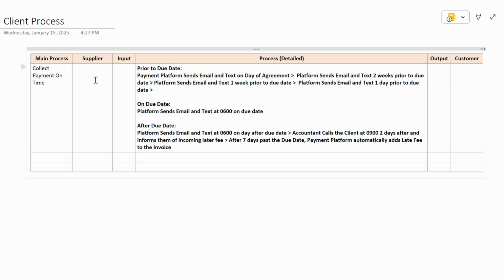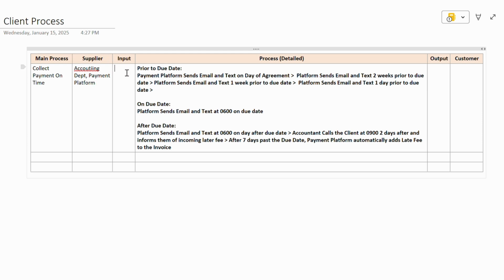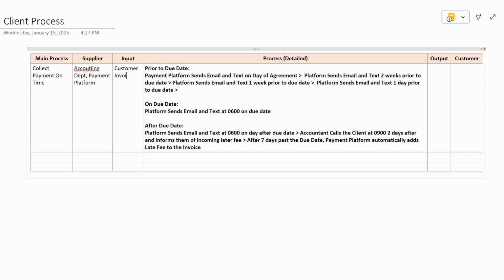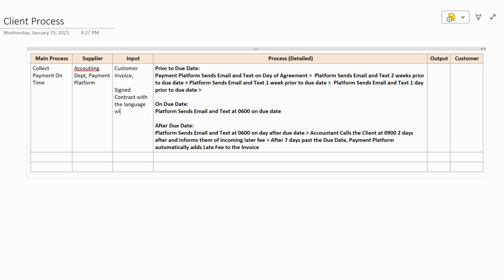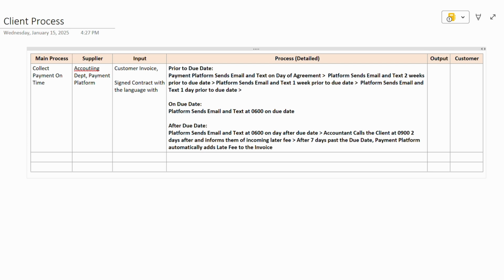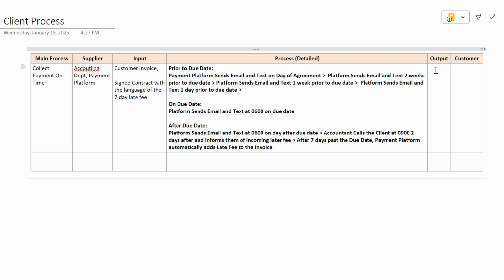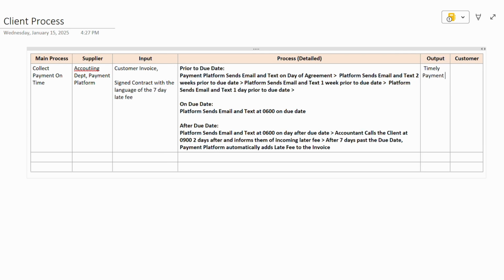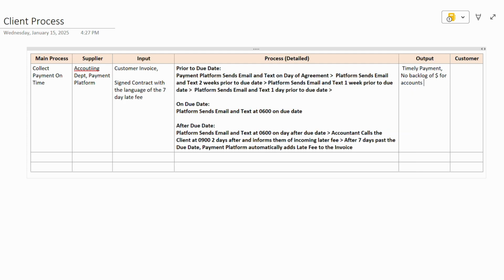Introduction to SIPOC and Value Stream Mapping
This teaches Operations Managers and Business Owners how to make a SIPOC with any business process.  Completing this for your business creates the perfect set up for a deeper dive through value-stream mapping. This video focuses on SIPOC though.